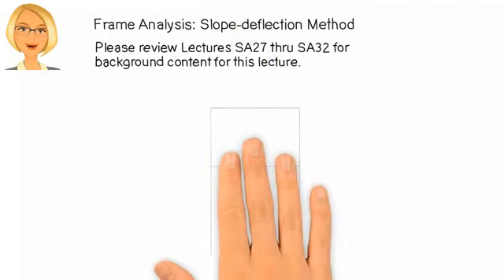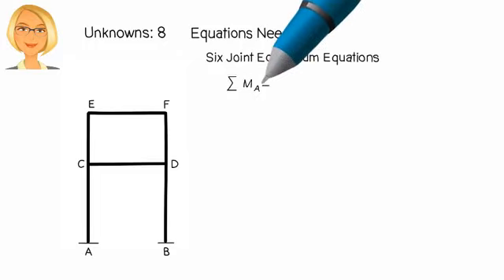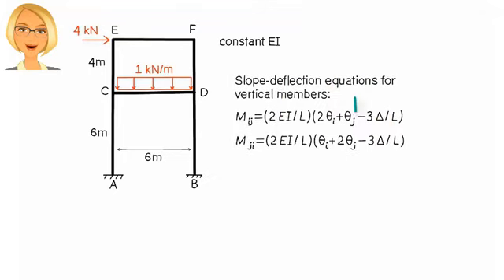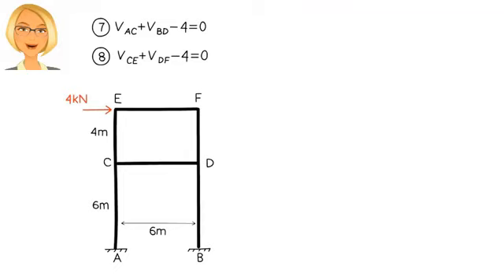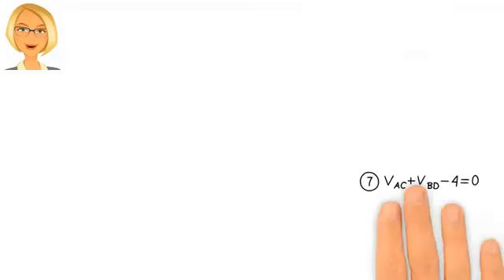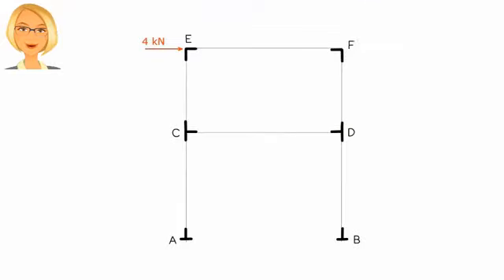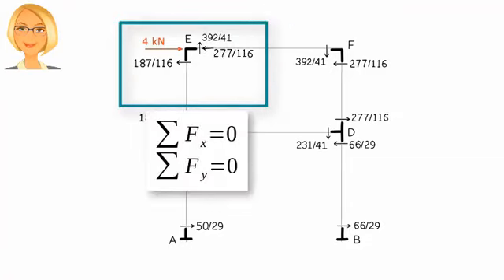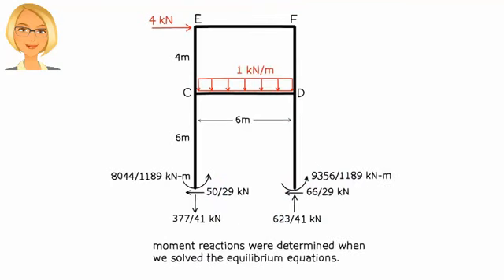7_Slope-Deflection Method (Frame Analysis)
تحليل إطار غير مقرر وفق _ طريقة الدورانات